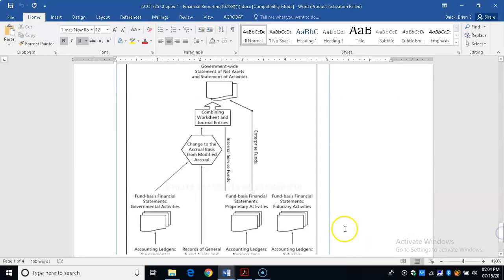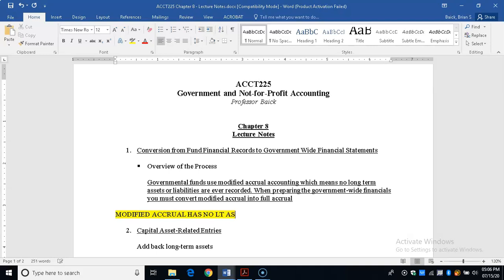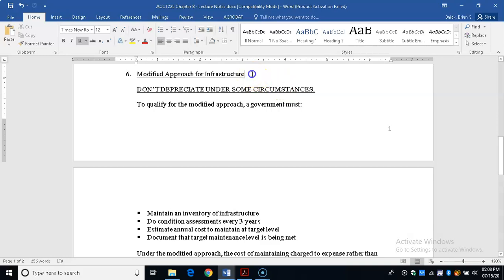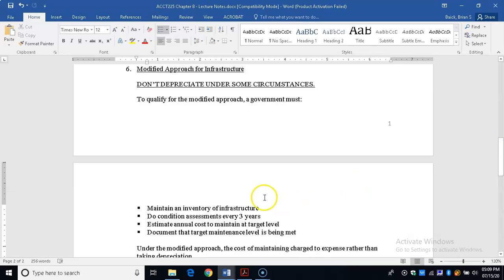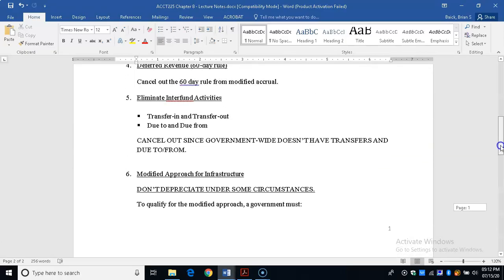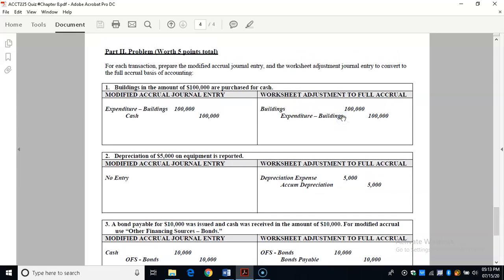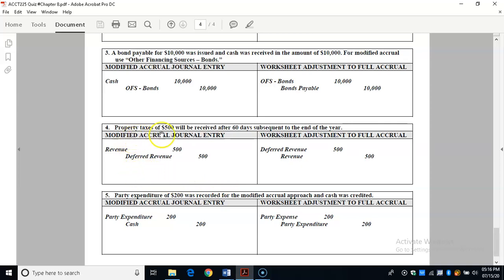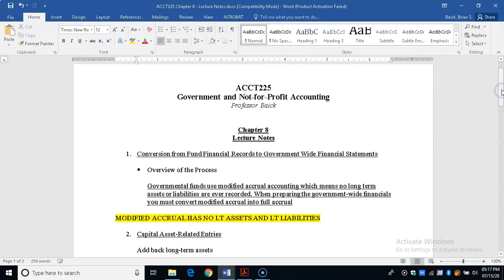NFP Chapter 8